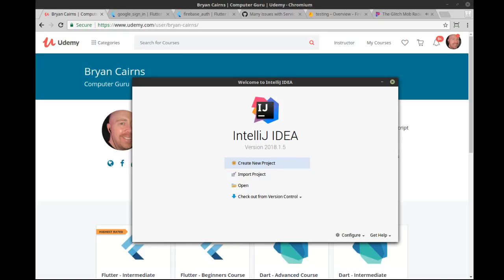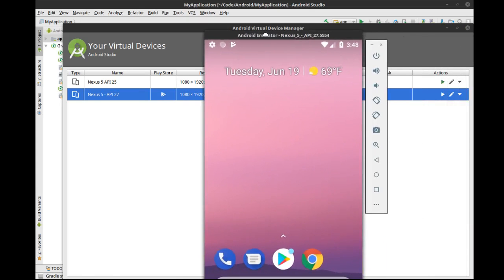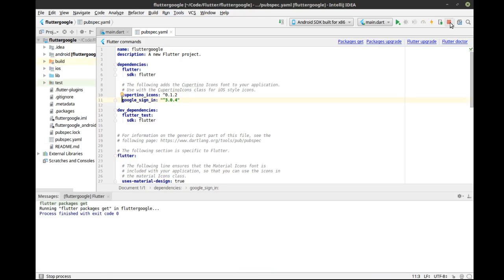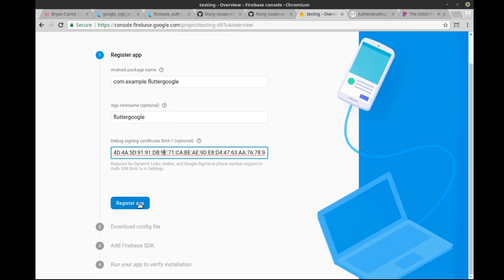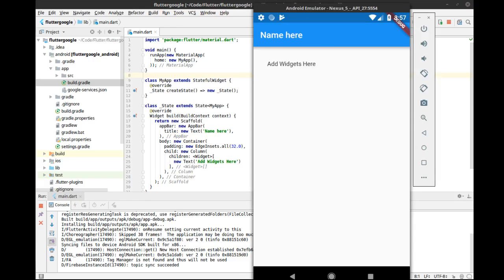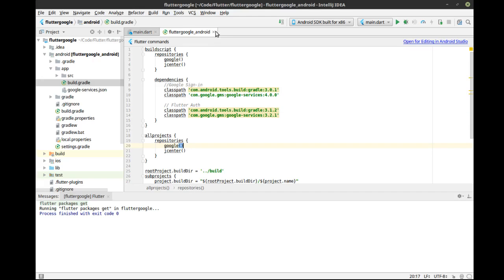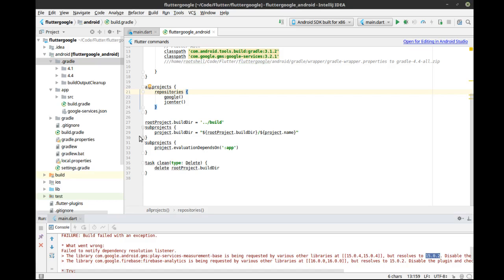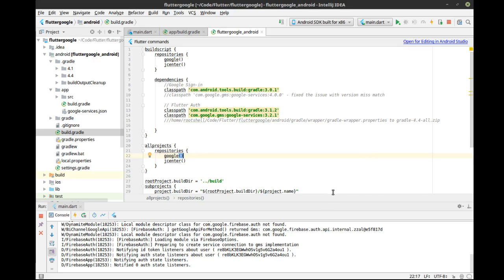Flutter 42 - Firebase Google Sign in